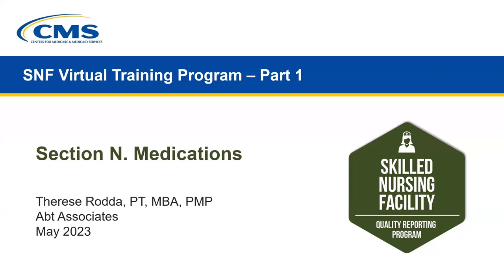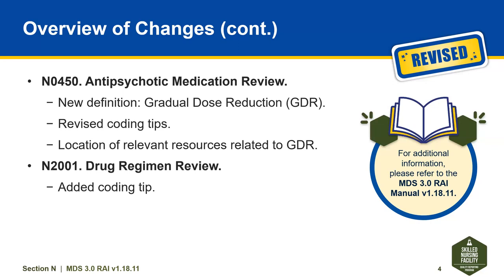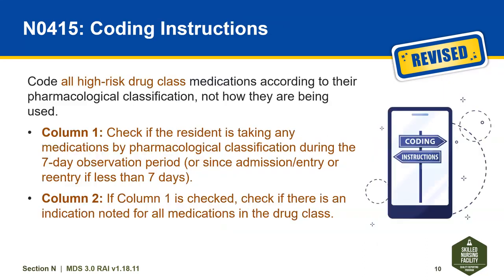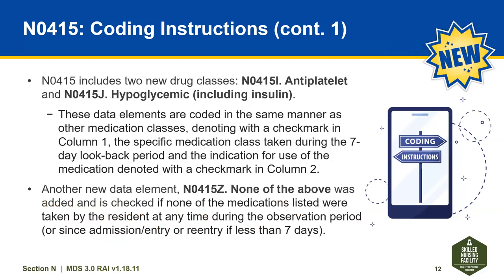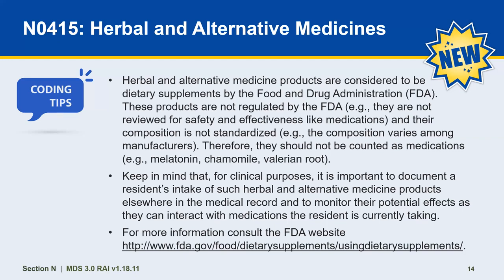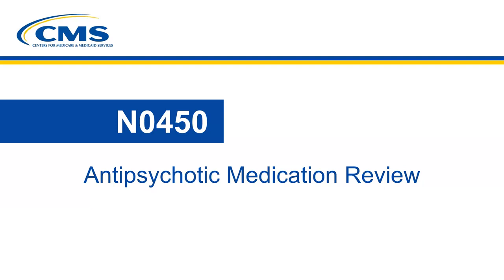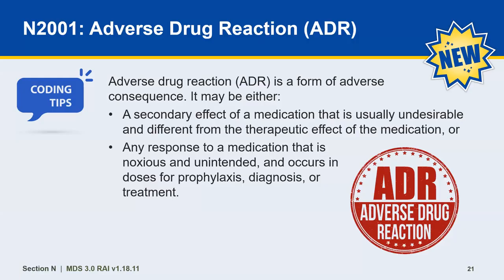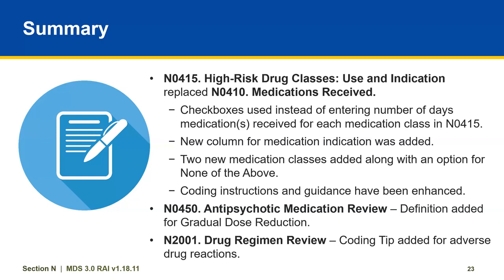SNF Section N: Medications Training Webinar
In this presentation, N0415. High-Risk Drug Classes: Use and Indication, a new item for Section N in the MDS 3.0 RAI v1.18.11, is introduced. Updates to the guidance for the Drug Regimen Review items are also discussed.